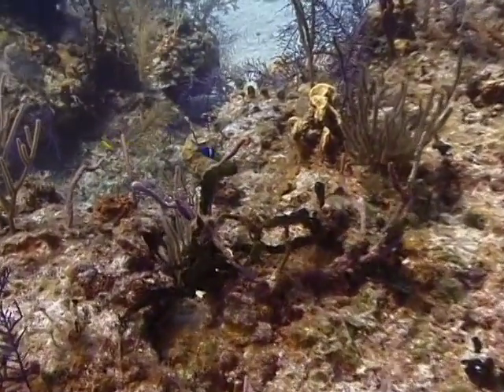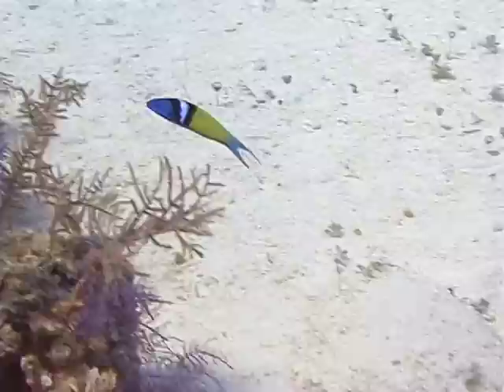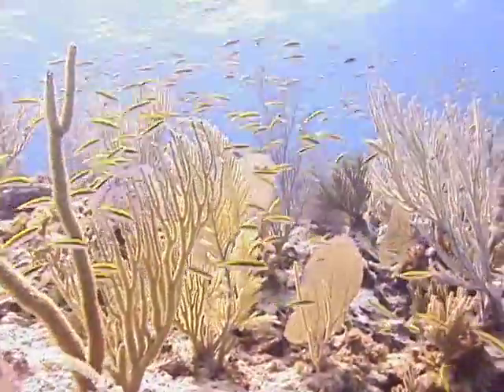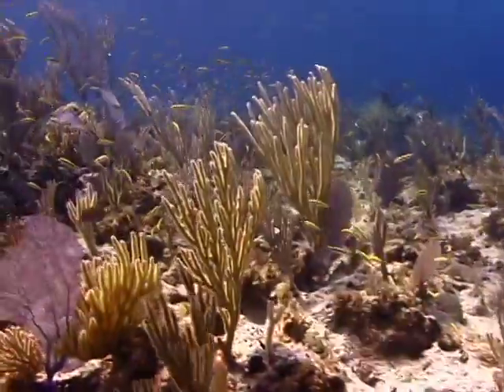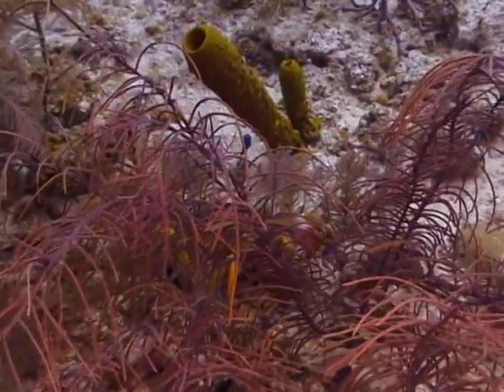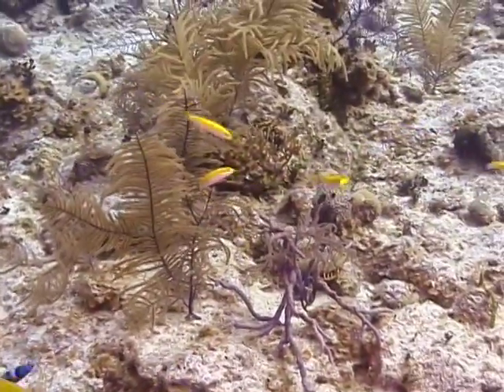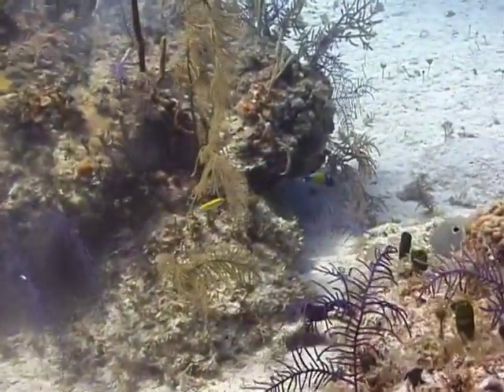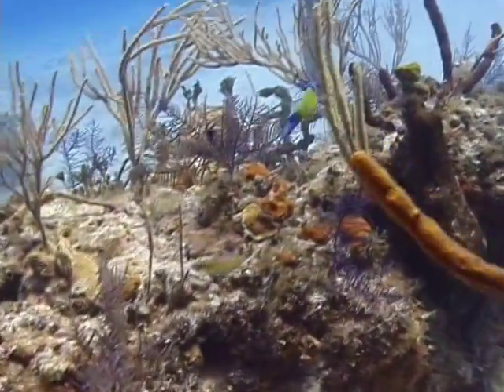Caribbean Fish Identification : Fish Identification: Bluehead Wrasse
Bluehead Wrasse fish experience a variety of color changes and are difficult to identify. Learn to identify Bluehead Wrasse with tips from a Caribbean scuba instructor in this free tropical fish identification video.

Bio: Don Stark has over 20 years of active diving experience. He has been a frequent participant on fish collecting expeditions in the Bahamas with New England Aquarium staff.